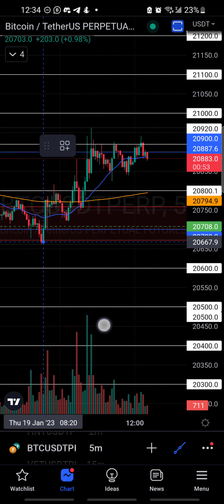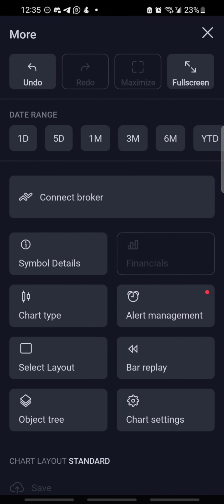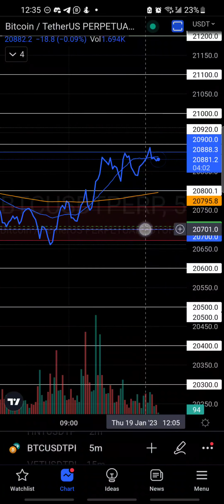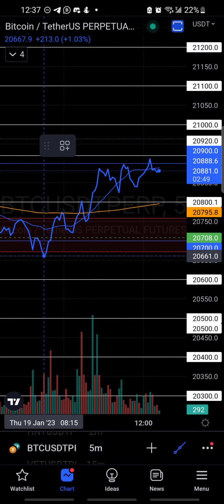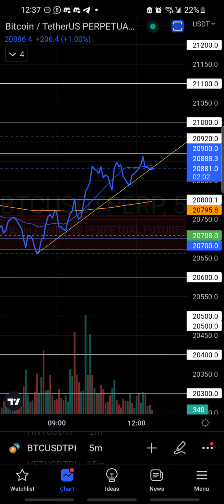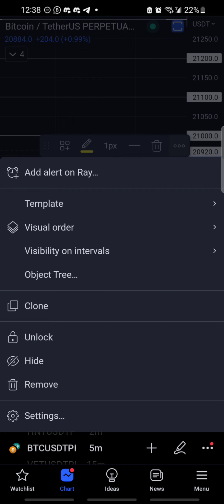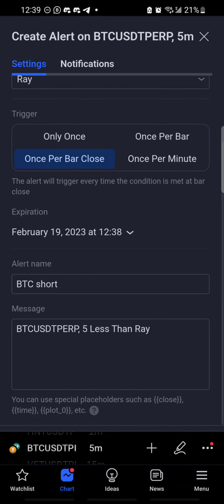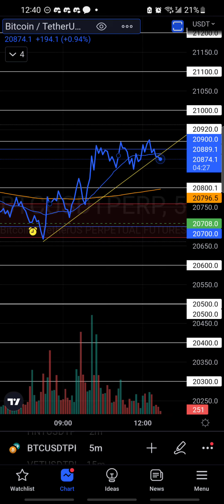How to draw trend lines.